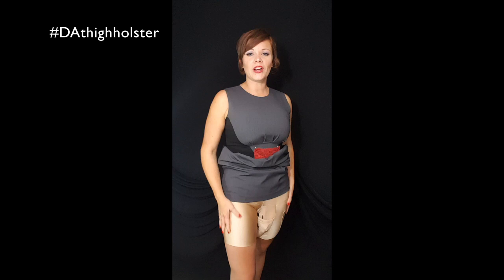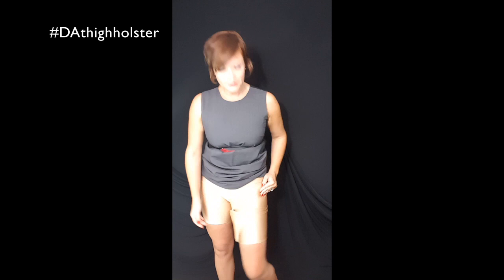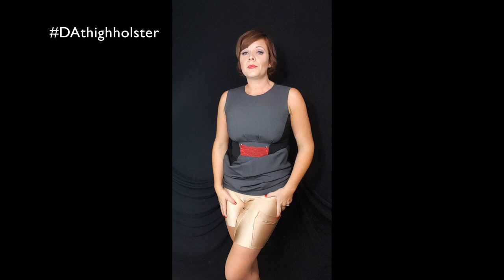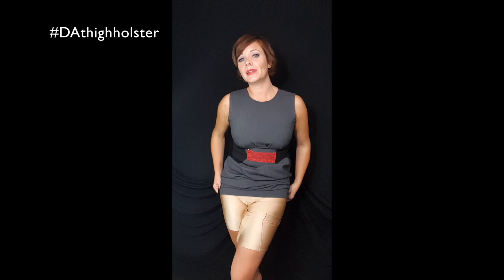Dene Adams® Thigh Holster Shorts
Anna Taylor, Professional Firearms Trainer and CEO of Dene Adams® introduces the NEW, body shaping thigh holsters! Available in leggings and shorts!

Inner Thigh Holster Shorts that are designed for all types of dresses and skirts. No Thigh Gap Needed!